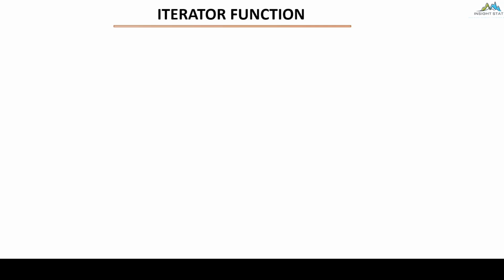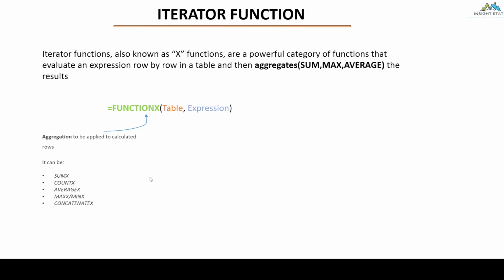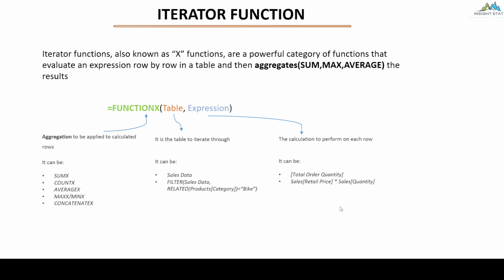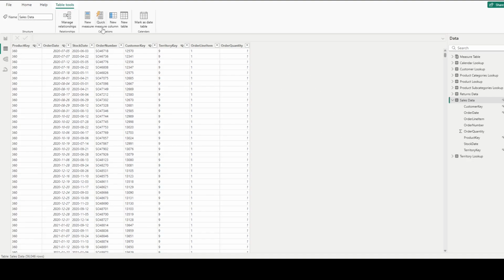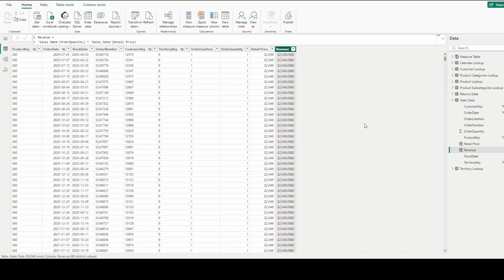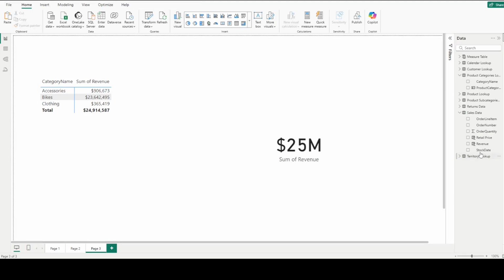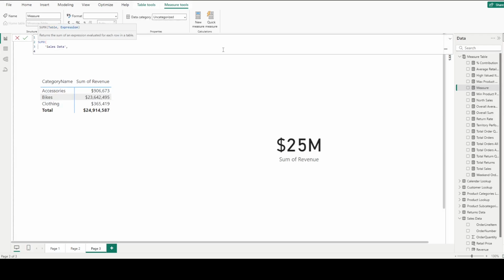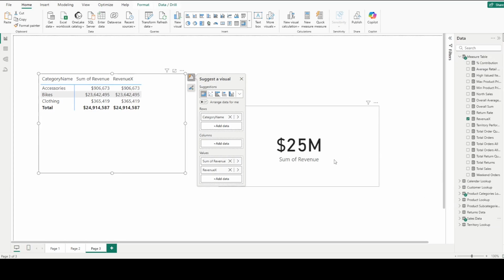Power BI DAX: Master Iterator Functions | SUMX, AVERAGEX & More Explained 2025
🔍 Part 25 of our beginner Power BI series! Dive into the power of DAX iterator functions.

In this DAX tutorial, you'll learn:

✓ What are iterator functions (X-functions)
✓ Understanding SUMX, AVERAGEX, COUNTX, MINX, MAXX
✓ When to use iterators vs standard aggregations
✓ Row context in iterator functions
✓ Real business examples and applications

🎯 Iterator functions are essential for complex calculations across tables!